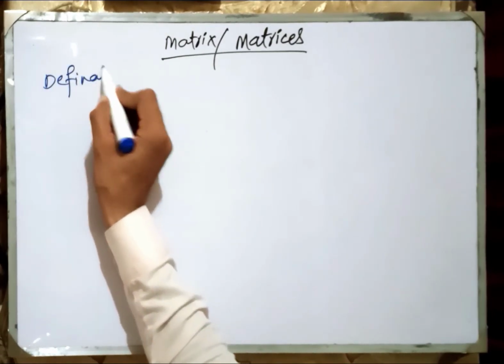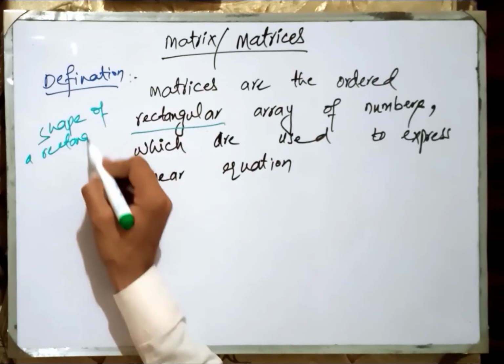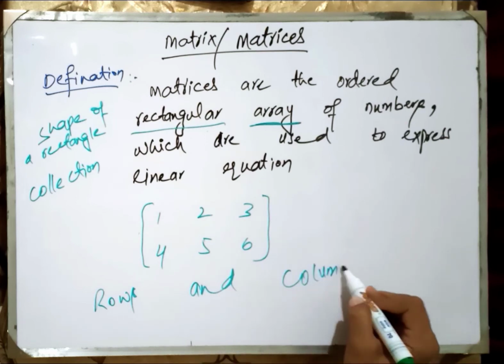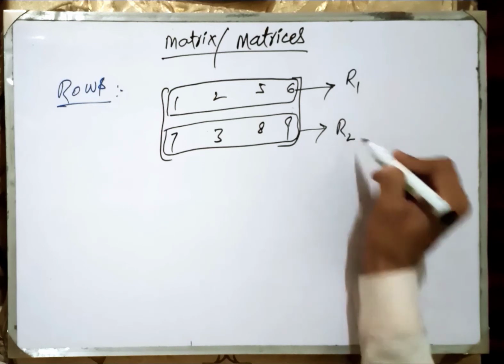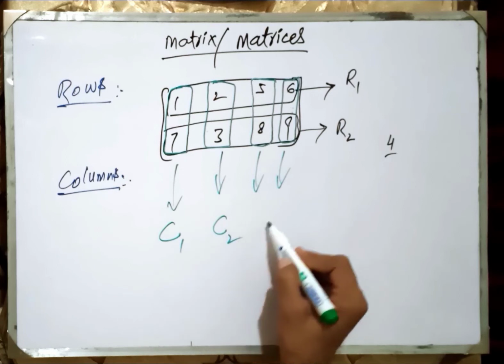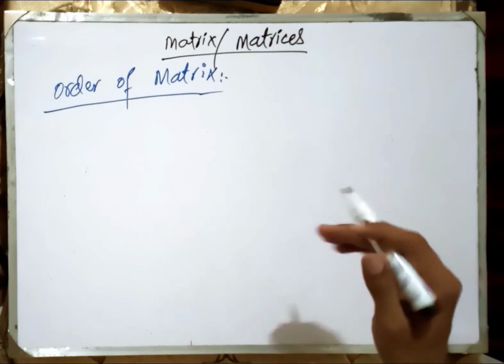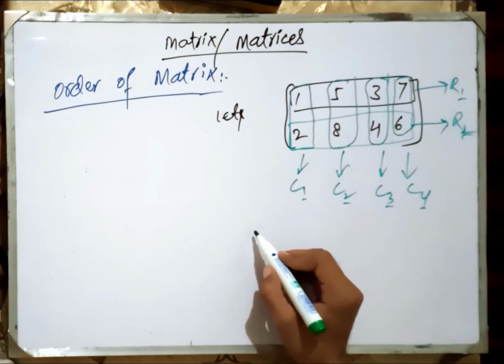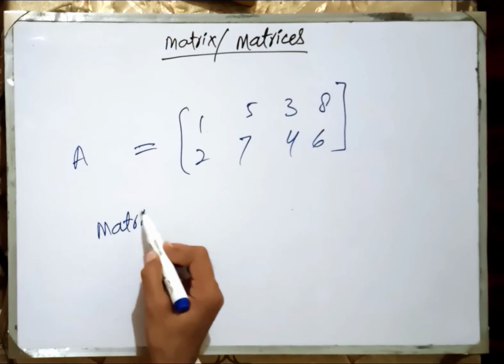What is a Matrix? 9th class matrix introduction.